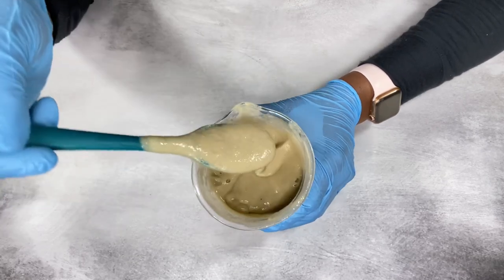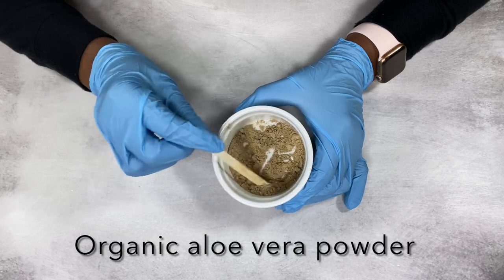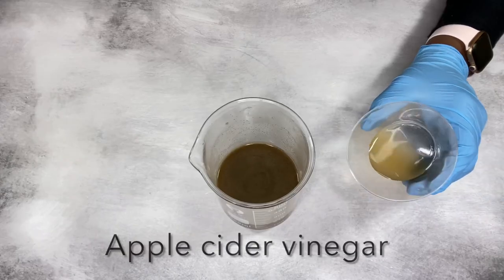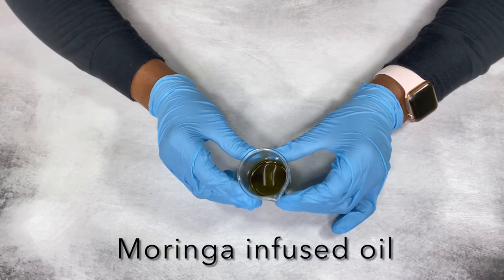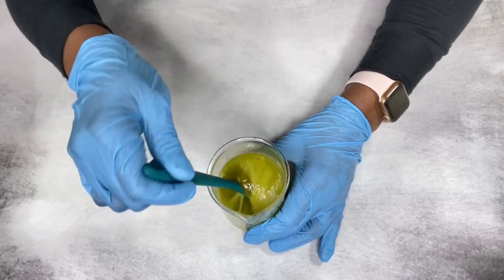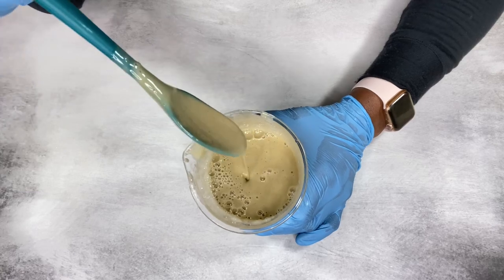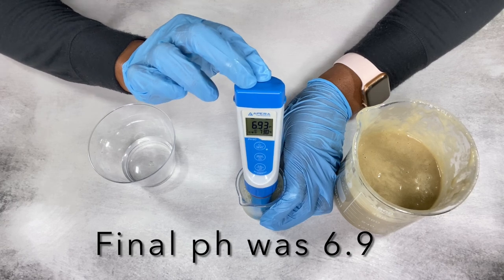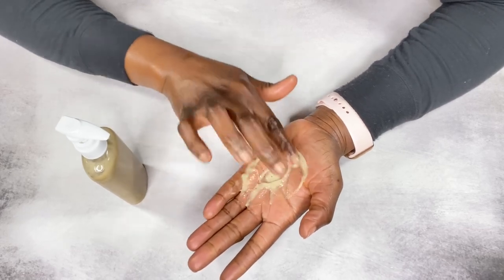HOW TO MAKE HYDATING ALOE VERA SHAMPOO FOR DRY HAIR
Welcome back I wanted to share my hydrating Aloe Vera shampoo for dry hair. This is a very moisturizing shampoo and non stripping on the hair. This is loaded with so many moisturizing ingredients and is perfect for natural hair especially type 4 hair.

WHERE TO PURCHASE ITEMS USED:
Cocamidopropyl Betaine
Unscented Castile soap
Decyl glucoside
Aloe vera powder
Moringa powder
2 ounce plastic bottles
4 oz plastic bottles